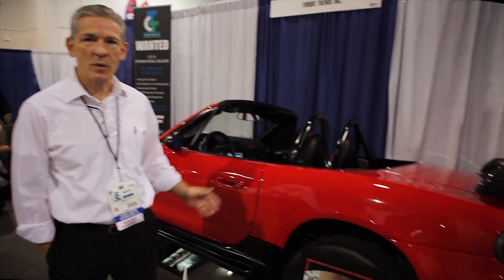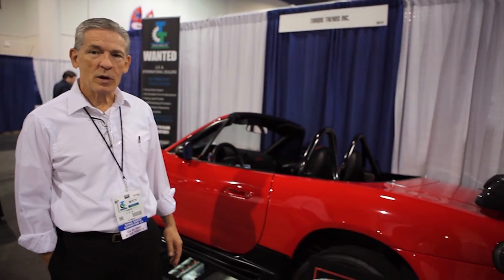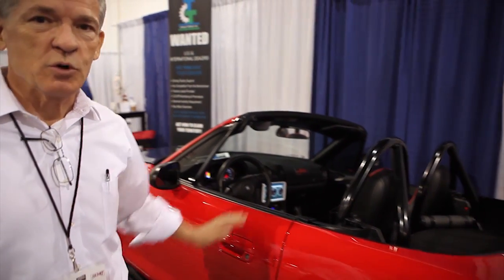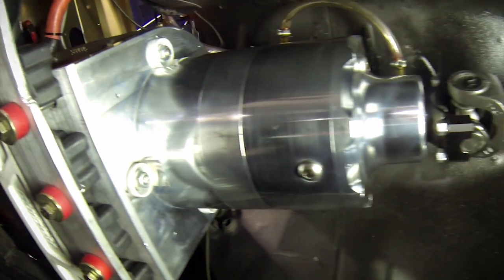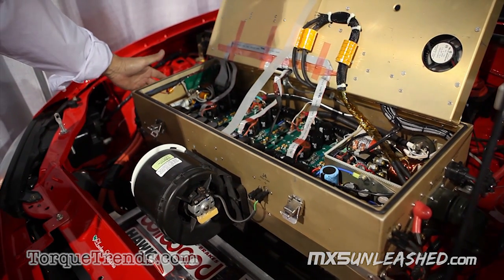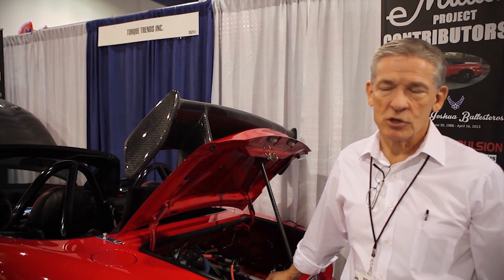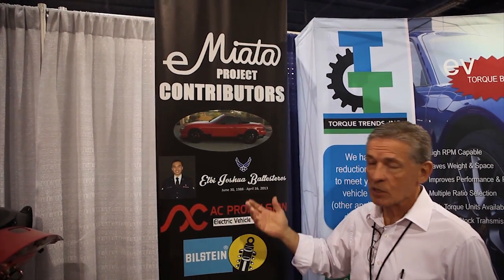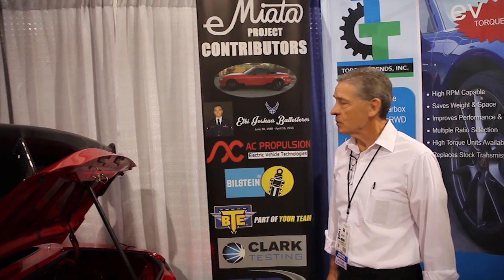Electric Miata Tech Interview at 2014 SEMA, 0-60mph 3.9s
MX5 Unleashed brings you an interview with Mitchell Yow from 2014 SEMA about Torque Trends' Electric Miata.
0-60mph 3.9s
top speed 139mph
40lbs lighter than stock
Range 115 miles (normal driving)
240V 30amp charge: fully charged in 2 hours